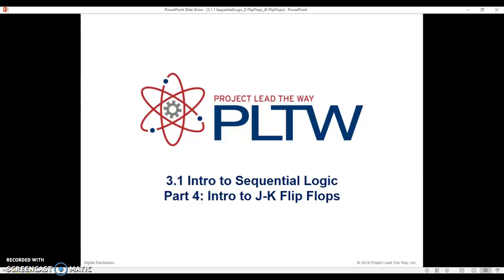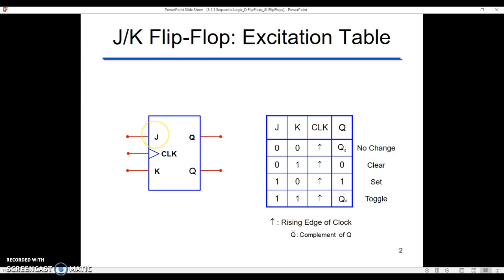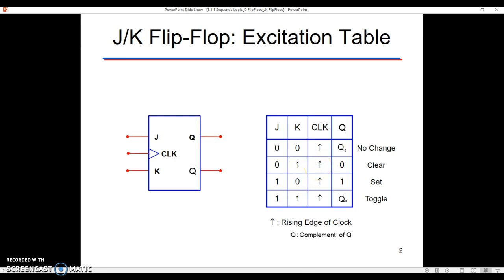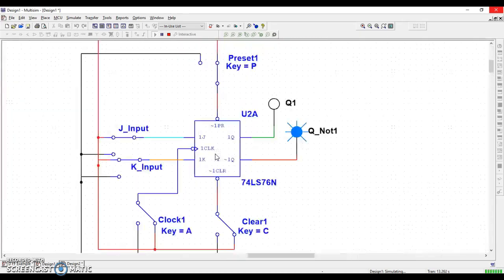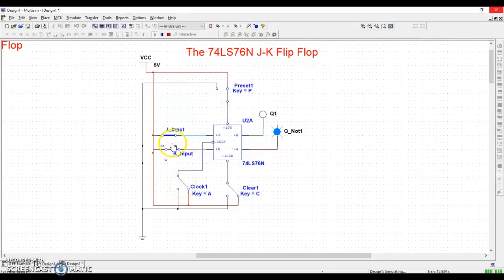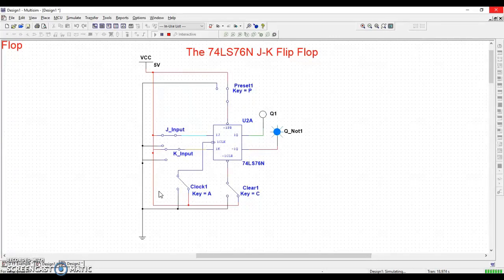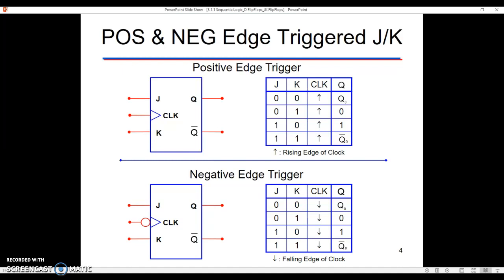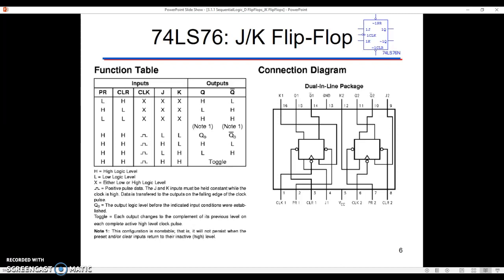PLTW DE 3.1 - Intro to J-K Flip Flops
This is the fourth video in a series for Digital Electronics lesson 3.1. In this video, I discuss the behavior of J-K Flip Flops.